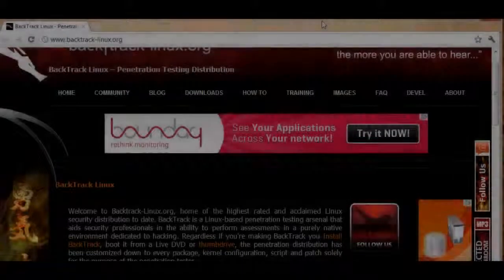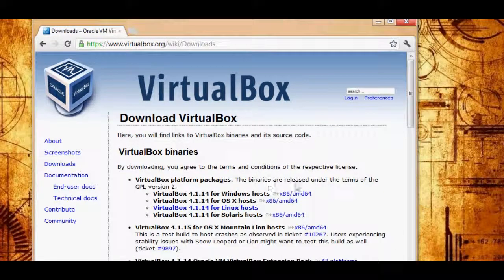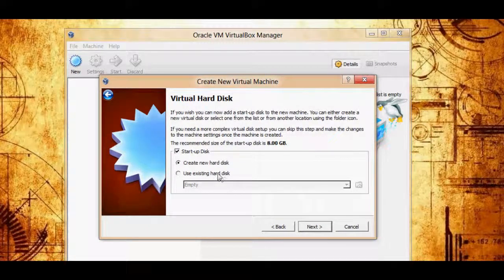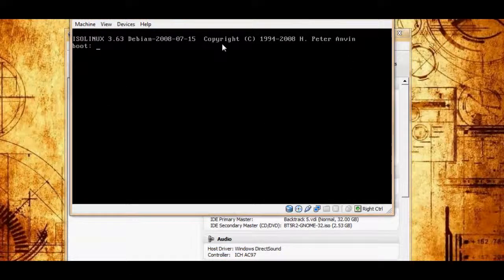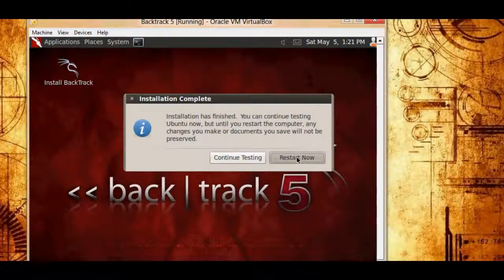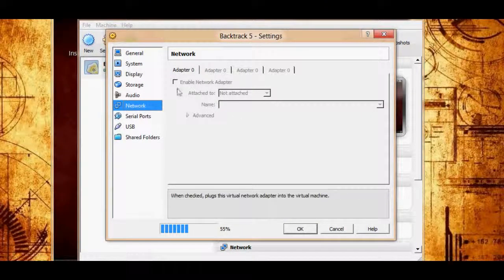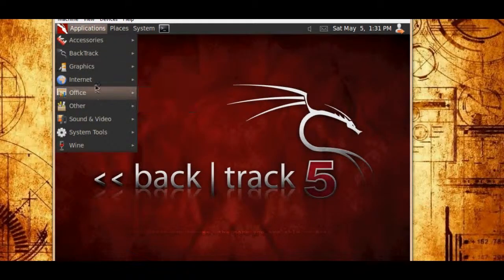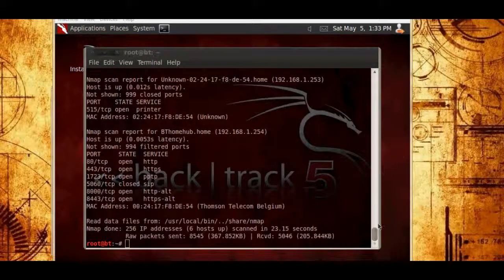Hacking Lesson 0 Installing Backtrack 5 on Windows & configuring network adapter0 By: QSS.tn